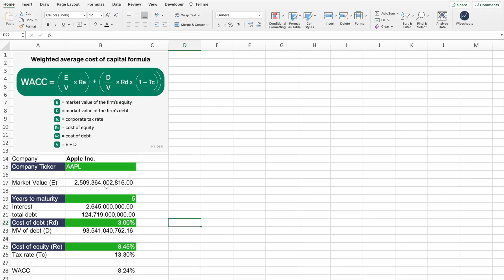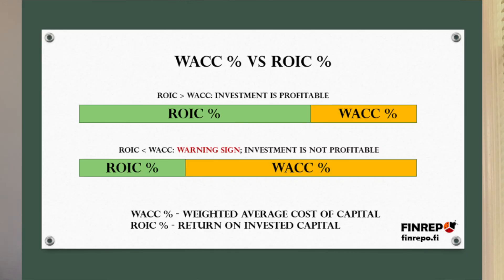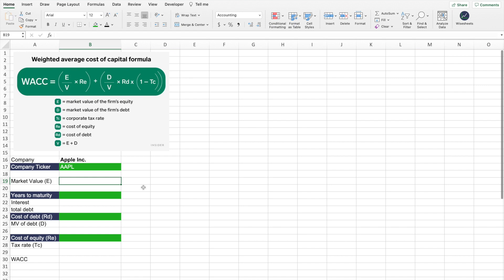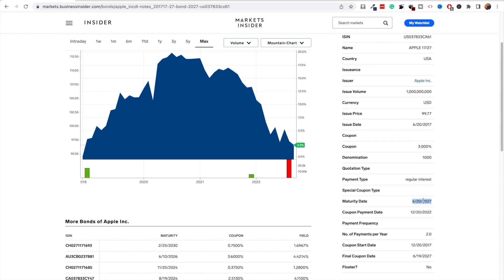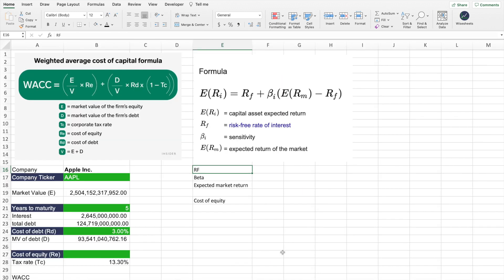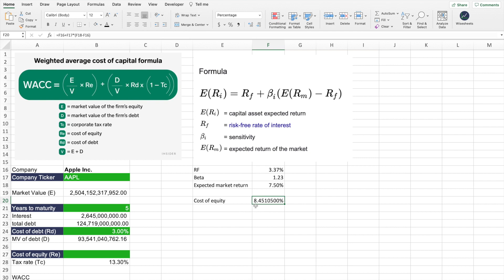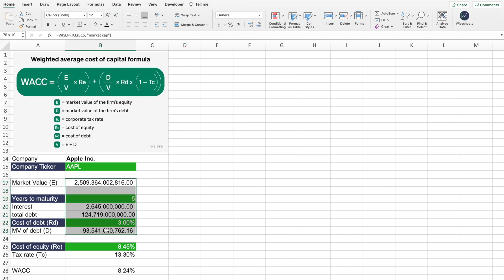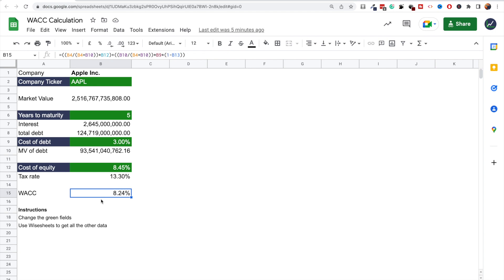WACC Formula [Full Calculation & Free Template]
In this video, you will learn how to use the WACC formula to calculate a stock's weighted average cost of capital.

You will also learn why the WACC formula and calculation matters and how you can use this number to make better stock investments.

At the end of the video, you can also download a WACC formula template so you can calculate this metric for any company you like.

📈 Free stock analysis spreadsheet templates:
1. Excel roaring kitty (DFV) analysis template:
2. Excel discounted cash flow model (DCF)
3. Google Sheets stock tracker
4. Google Sheets roaring kitty (DFV) analysis template

Looking for a written version of this video, check it out

0:00 Intro
0:43 What is the WACC and why it matters
2:10 WACC formula
4:20 Market value of debt
6:14 Cost of equity calculation
11:03 Free WACC template